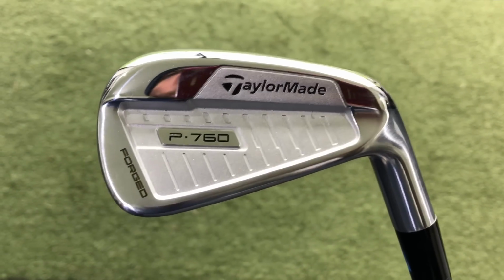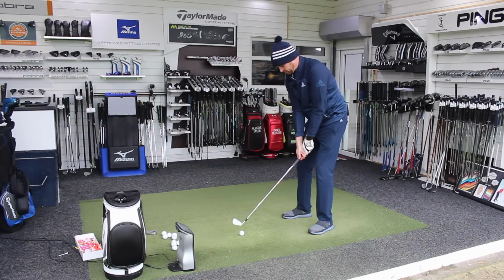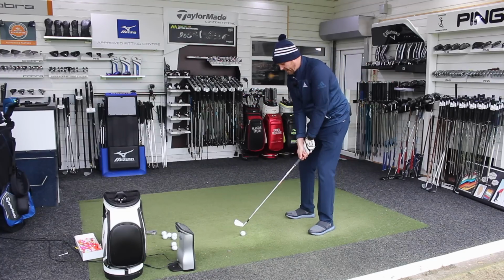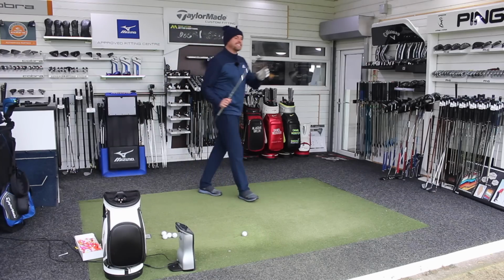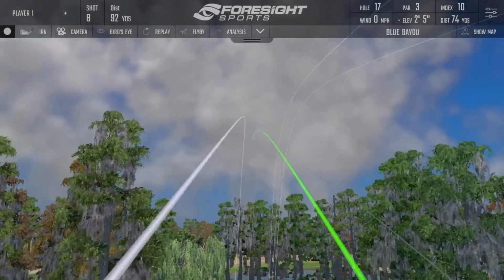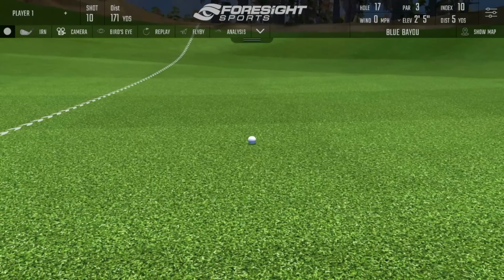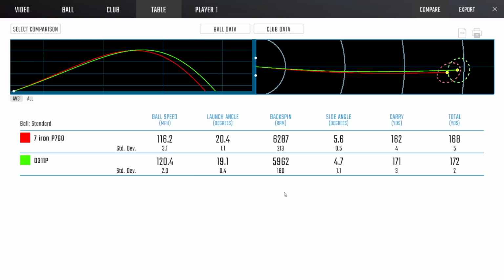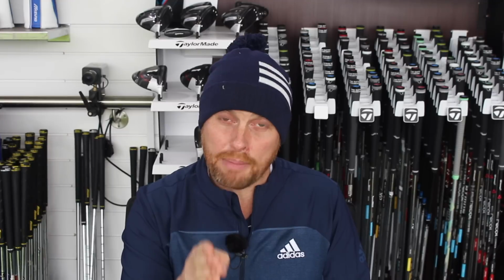TAYLORMADE P760 v PXG 0311P GEN2 IRONS